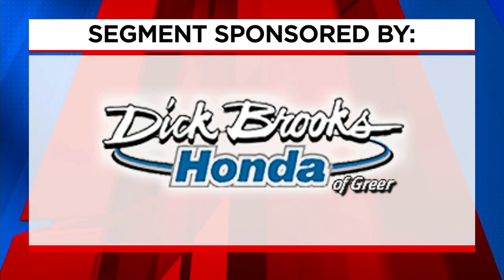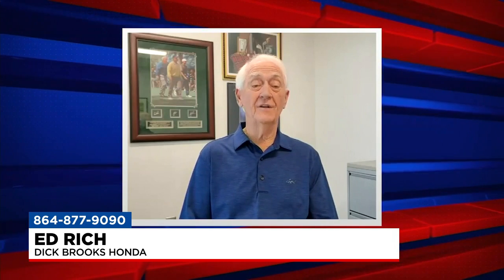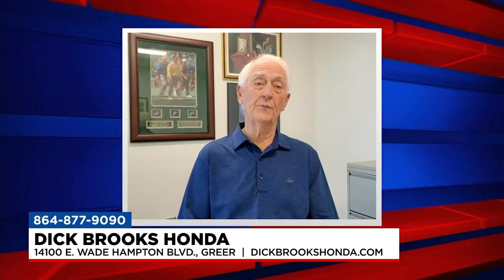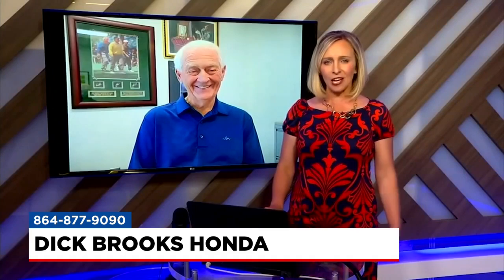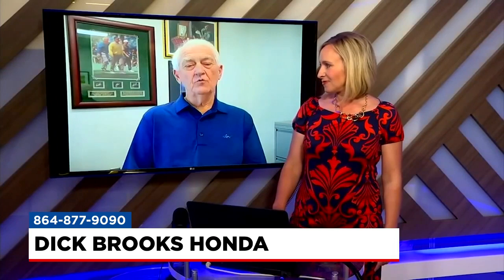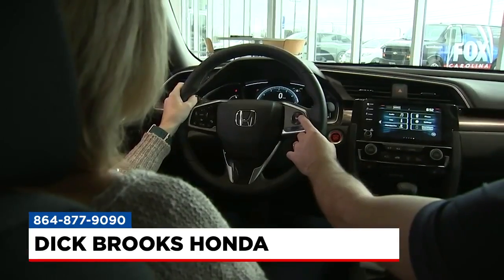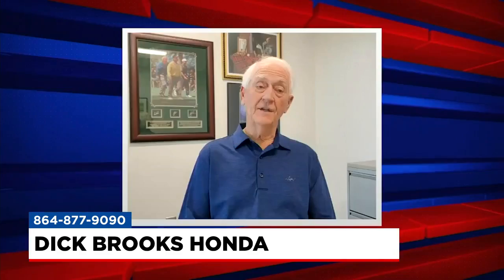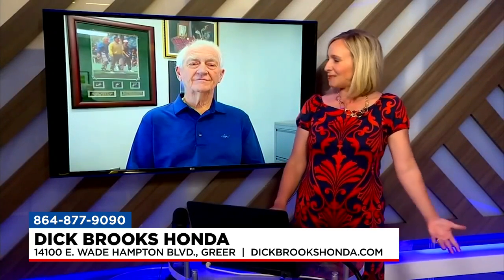Certified Hondas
Ed Rich explains how a Certified Honda vehicle comes with all the perks of buying new.